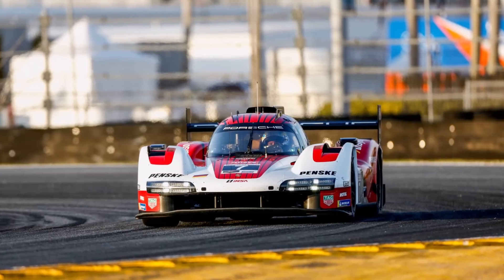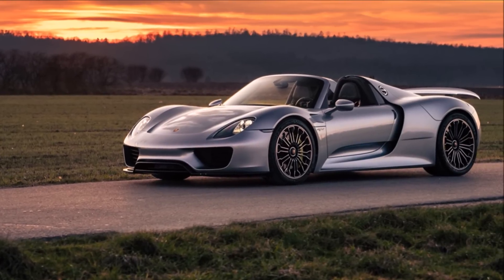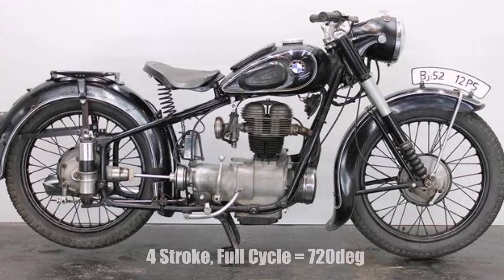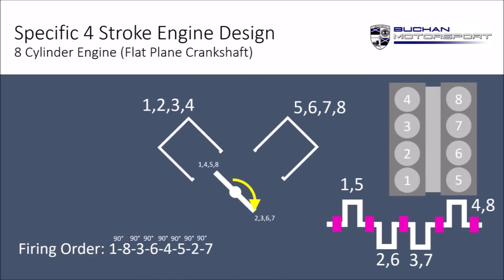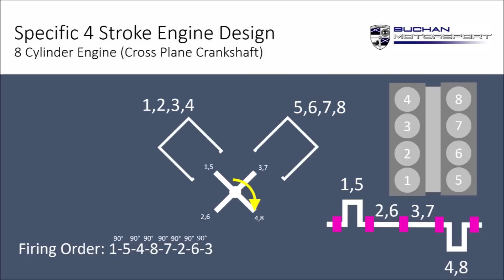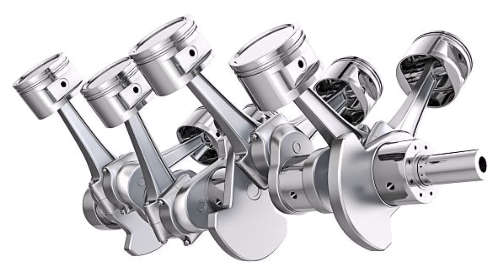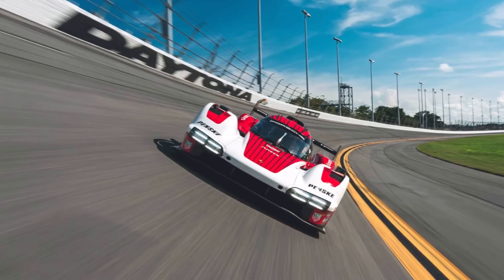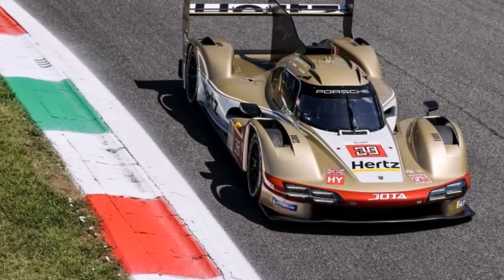Porsche 963 LMDh - 2024 Crankshaft Update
After problems with vibrations, Porsche wants to change the 963's crankshaft.

What exactly do they want to change and why is that better?
Will they be allowed to run it in 2024?